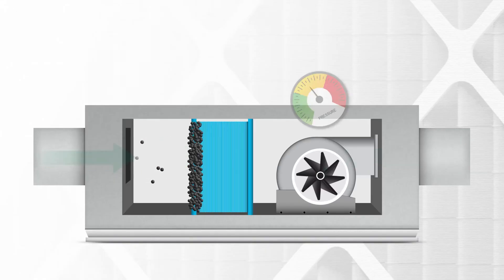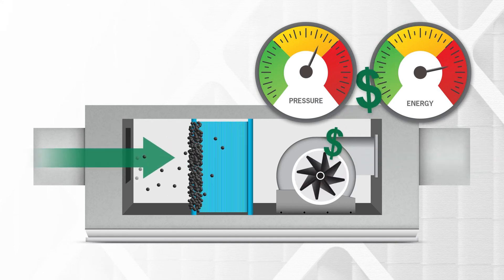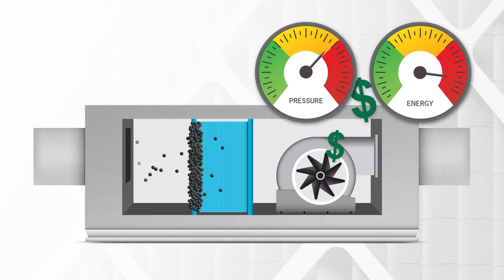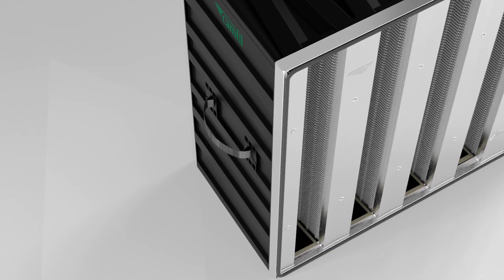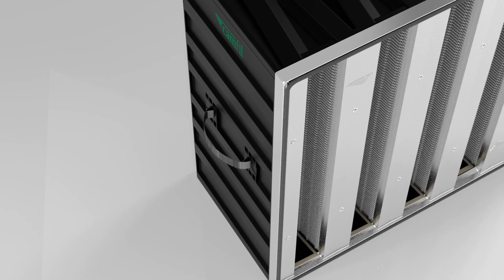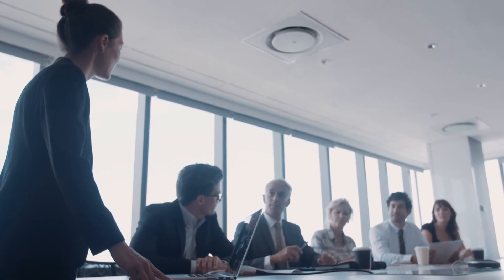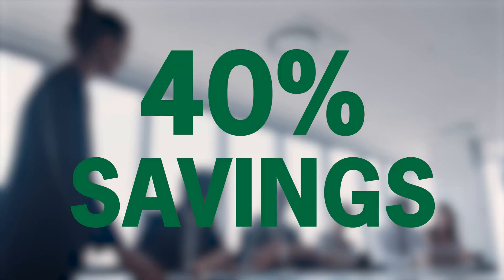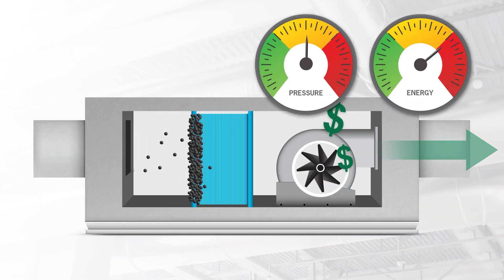Dan Meldrum Video 3: HVAC Cost Efficiency: Absolute VG - 40%+ Energy Savings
The third video dives in the Dan Meldrum Video Series Master Class HEPA Filter for Commercial HVAC Managers into the economics of air filtration. Dan Meldrum emphasizes that operational costs, mainly energy costs, account for a substantial portion of a filtration program's expenses. The Absolute VG's design reduces resistance to airflow, resulting in remarkable energy savings, often exceeding 40%. Additionally, the extended service life of the filter further contributes to cost reduction, as it minimizes downtime and disposal expenses.

Dan Meldrum Video 2: Discover Camfil Absolute VG - a lightweight, strong HEPA filter alternative